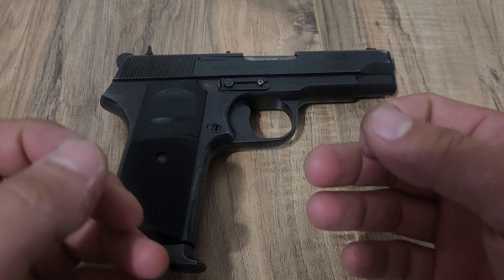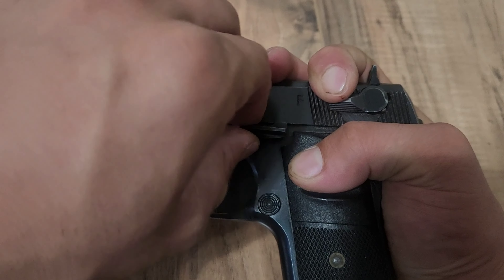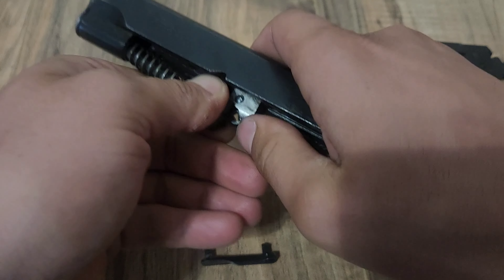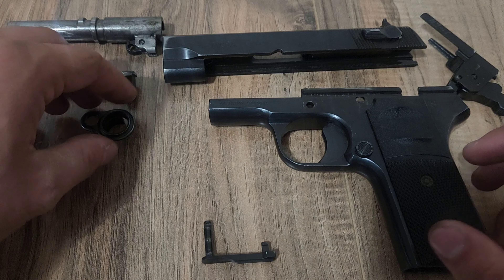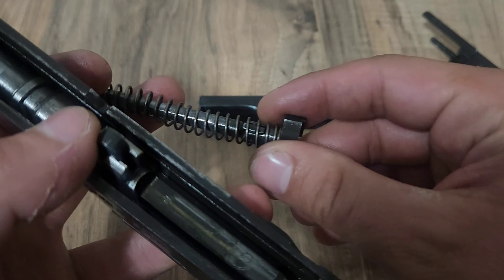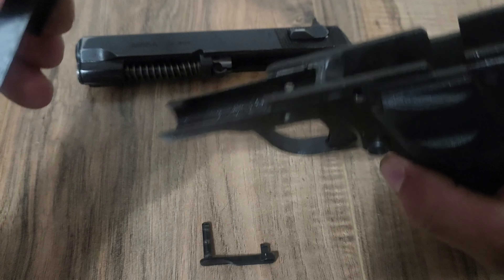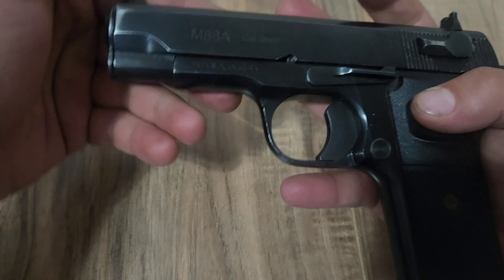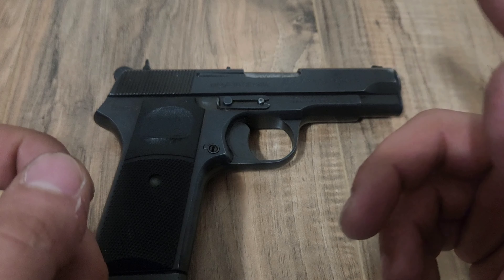M88A Tokarev Disassembly and Reassembly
Today we demonstrate a basic disassembly and reassembly of the M88A Tokarev